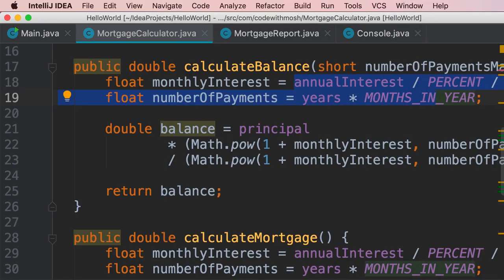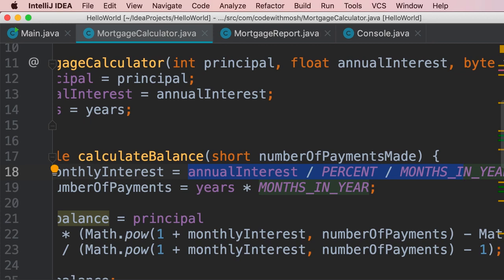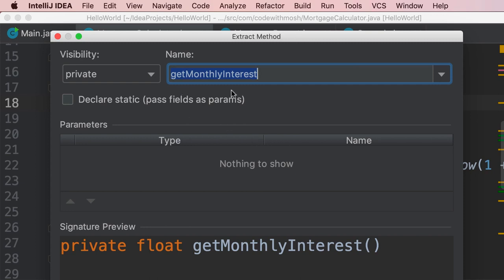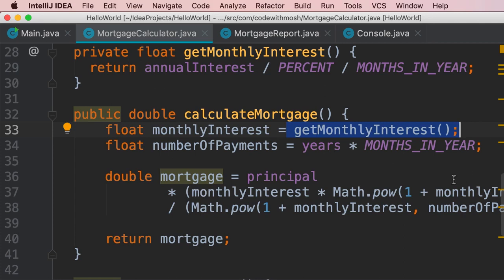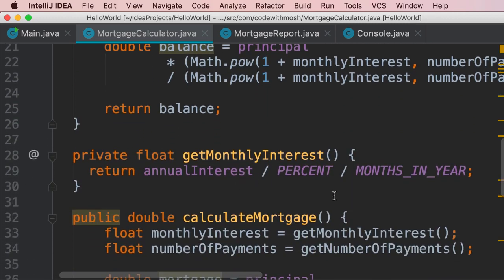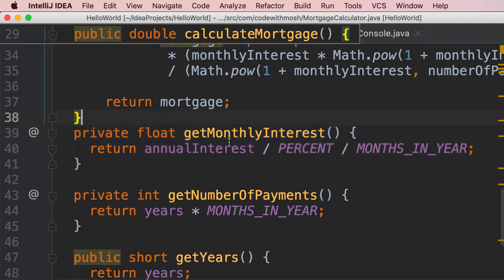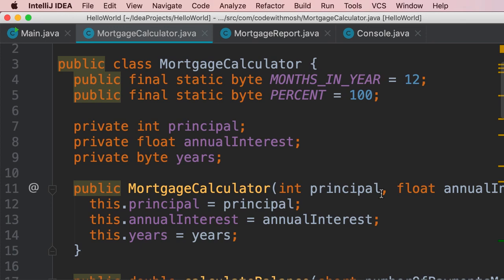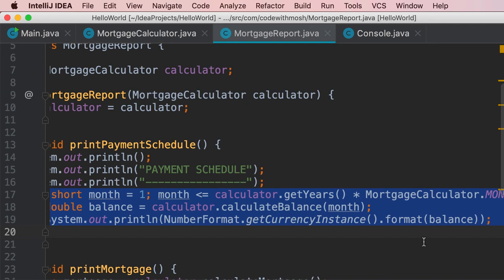30 Extracting Duplicate Logic